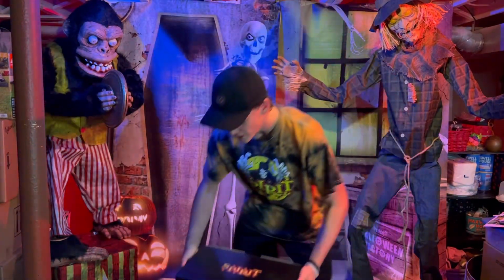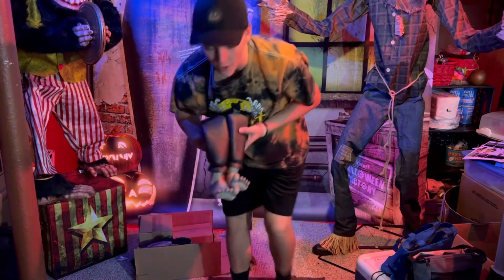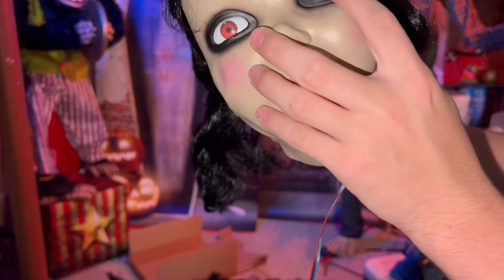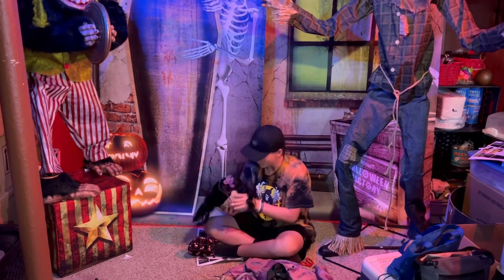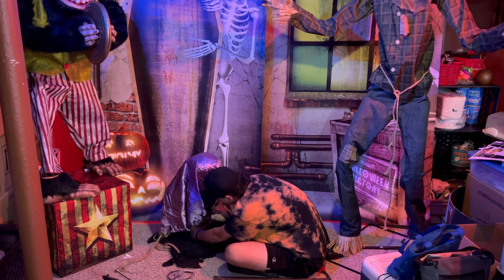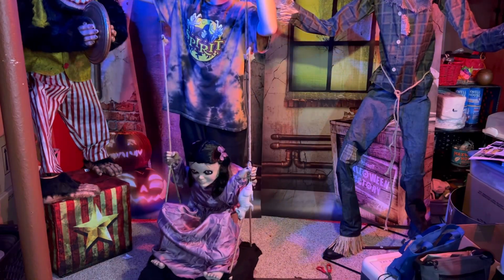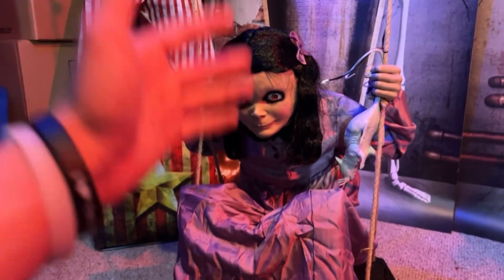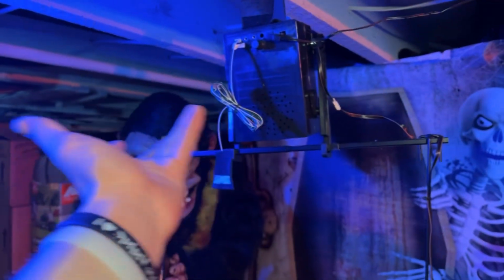Rat Girl Unboxing/Setup/Demo | Spirit Halloween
I’m this video I just got Rat Girl from Spirit Halloween new for the 2022 season! I unbox, setup and demo spirit Halloween’s Rat Girl and she is absolutely amazing! The detail and over all concept of this animatronic is outstanding!!